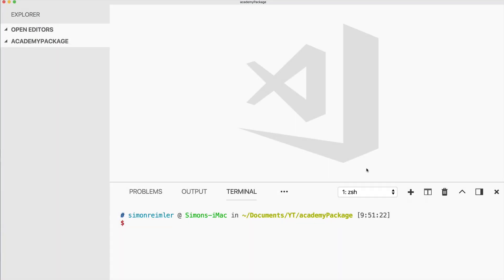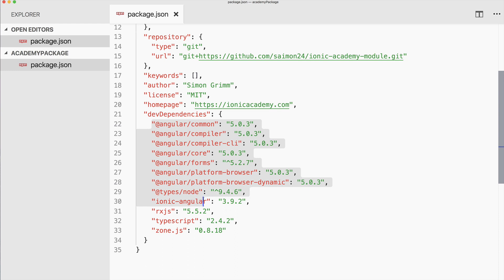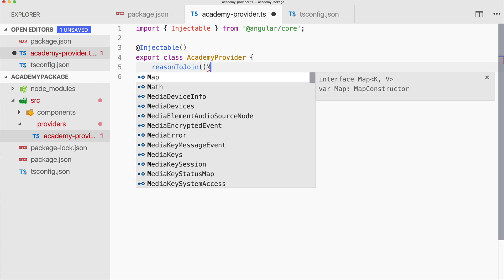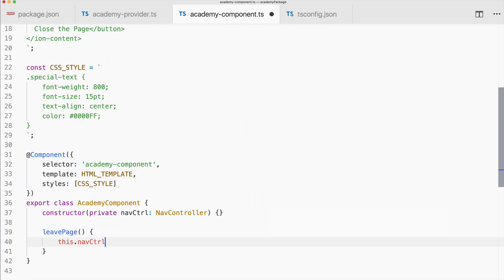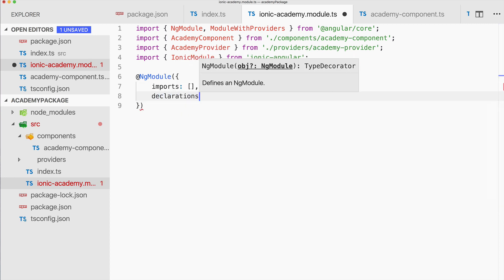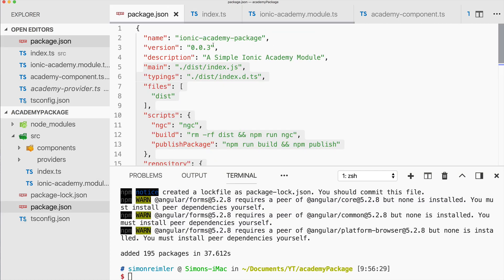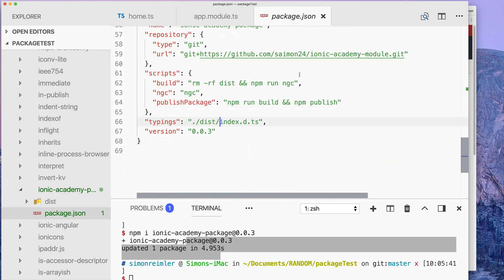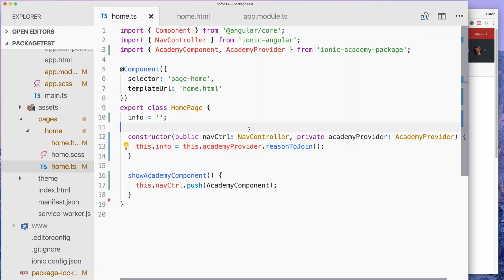How to Publish a Custom Ionic Module With NPM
Want to read instead of watch? Here's the full tutorial